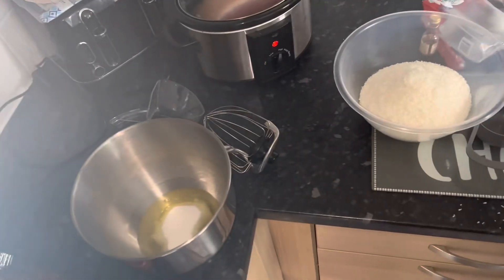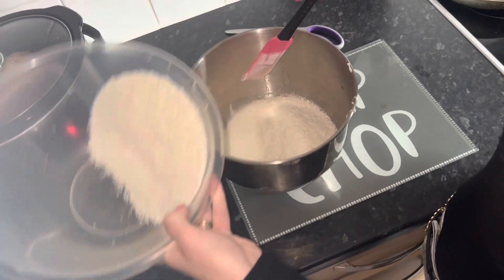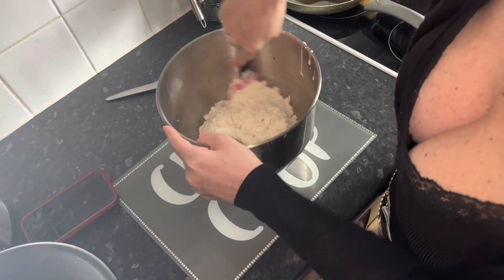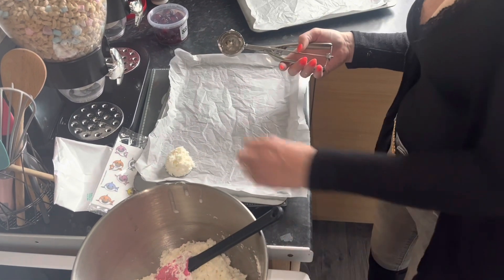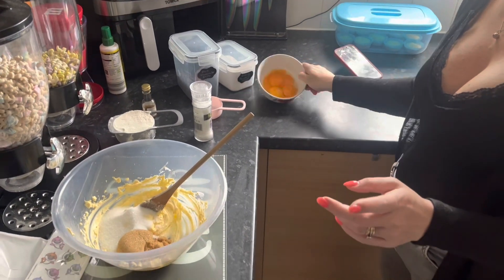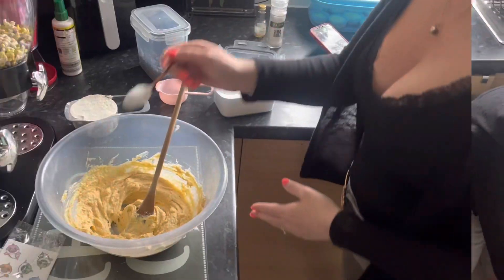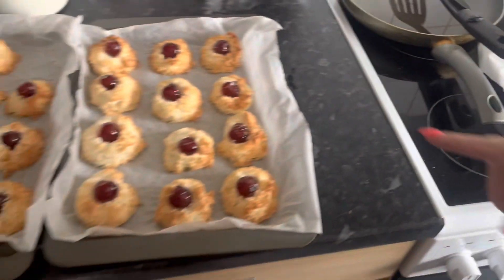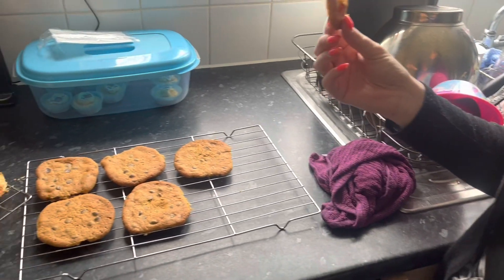Lactose free Coconut Macarons, Cherry and Dark Chocolate Cookies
MAKE THESE NOW. These are so good and simple to make.